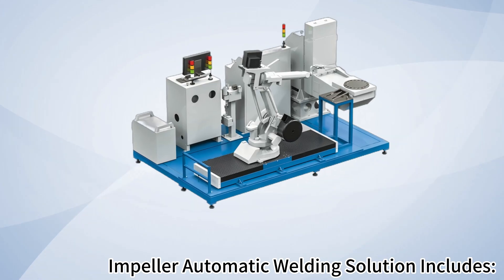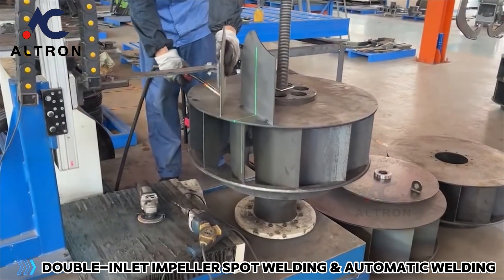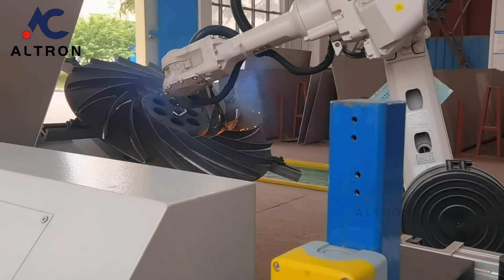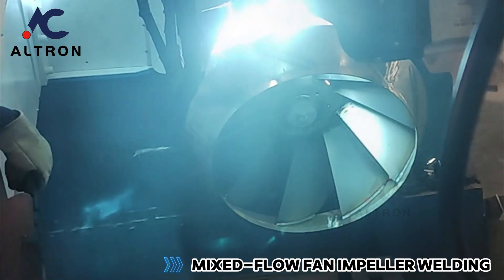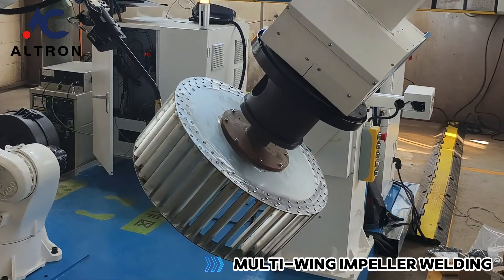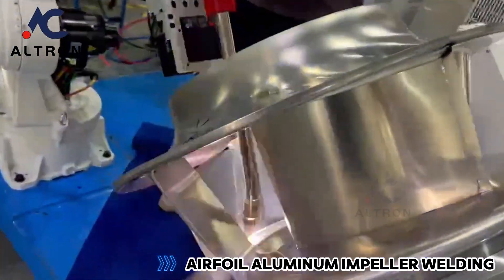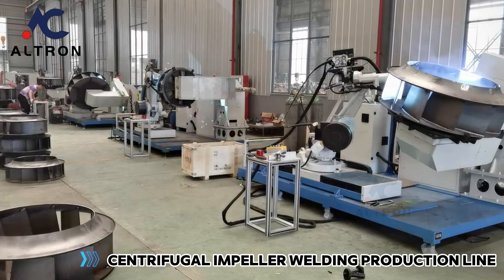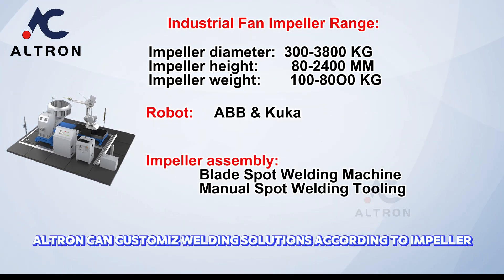Industrial Centrifugal Fan Impeller Visual Automatic Welding Solution-Altron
Centrifugal Fan Impeller automatic welding solution includes:
Welding scanning system (laser & camera)
Robot
Welding positioner
Gun Cleaning System
Industrial Computer
Electrical Cabinet
Industrial fan impeller range:
Impeller diameter: 300-3800 MM
Impeller height: 80-2400 MM
Impeller weight: 300-3800 MM
Robot: ABB & KUKA
Impeller assembly: Blade spot welding machine or manual spot welding tooling
Altron can customize welding solutions according to the impeller

Altron's impeller automatic welding consists of: welding scanning system (laser & camera), robot, welding positioner, Gun Cleaning System, Industrial Computer, Electrical Cabinet and safety protection system. The visual AI system controls the welding trajectory by accurately guiding each weld by using three-dimensional coordinates and welding posture information. Constantly adjust the welding trajectory to compensate for any spot welding deviation on the blade.

Automatic Welding Advantages:
High production efficiency and labor cost savings:
High welding quality, no need for grinding:
The weld is firm, the grinding process is reduced, and the weld is beautiful.
Laser vision guides weld scanning:
It can handle impellers of various shapes and sizes.
Flexible adjustment of welding mode to prevent deformation:
The welding sequence can be adjusted, and the welding process does not cause deformation or damage to the workpiece.
I can quickly set up an online meeting and discuss technical solutions.